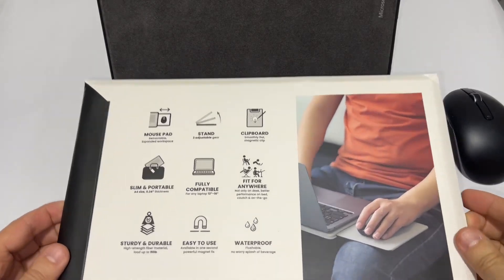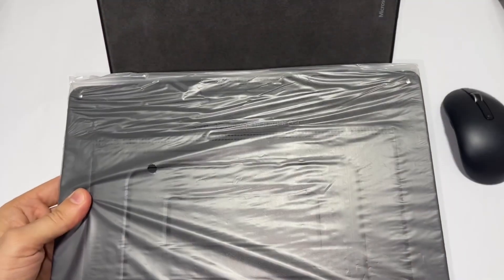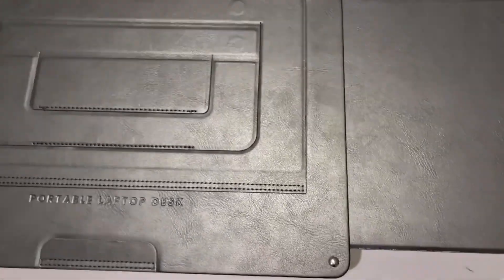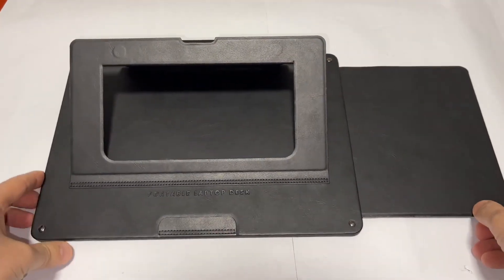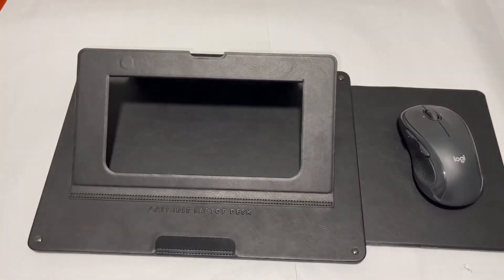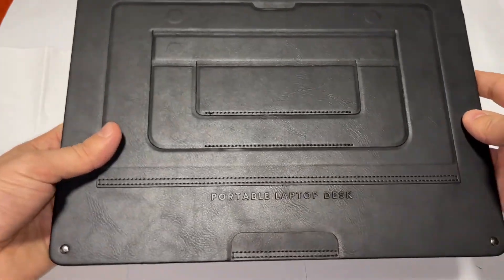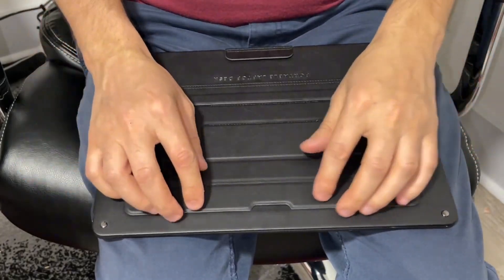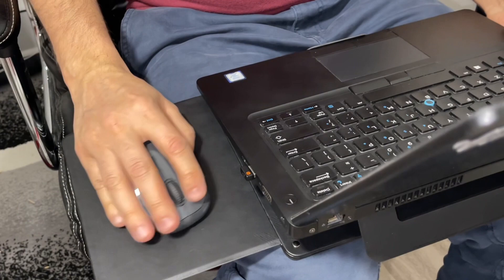PUNCUBE Portable Lap Desk -Ultra Slim Mouse Pad, Adjustable Stand, and Laptops and Tablets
The world's first A4-sized desk comes with no carrying burden. It has an adjustable laptop stand with a perfect angle and a magnetic writing board. The extendable mouse pad for on-the-go use can greatly improve your work efficiency.
I want something to hold my laptop from slide down

People often cannot maintain the correct posture while focusing on work, and it is common for laptops to slide off their laps and become damaged. Using a Puncube desk can reduce this risk, as its surface is made of a soft but appropriately elastic anti-slip material. Its stand structure also helps to correct the center of gravity of laptops and prevent sliding, thus minimizing unnecessary losses to the greatest extent.

A forgotten space

Cables for charging, Power bank, Docking station, Portable hard disk, etc. In short, put all these annoying but necessary little gadgets in there.

Find your most comfortable position

Your Travel Companion，keeping you productive wherever you go

Only A4 size, 0.6cm thick, easily fit into your bag.

We've all experienced working, gaming, or watching a sports game in an uncomfortable place - whether it be on a plane, in a car, or in a campsite. PUNCUBE DESK makes it easy.

Super stable, no less than a desktop laptop stand.

Because of the integrated design with the telescopic board, the supporting area of the bracket is very large. Don't worry about sacrificing stability for volume, like many portable laptop stands on the market.
Two elevated angles to meet daily use,
we use neodymium magnets as auxiliary positioning at each joint, which not only makes it more convenient to use but also greatly improves stability

Keep cool, for both thighs and computers

There is no hi-tech here, just avoid direct contact and employ good ventilation design.

Compatible with all laptops 12" ~ 16"

Figuring out how to fold this thing properly took me several tries, several views of the videos, and a look at some other online photos. If you get easily frustrated, don't even bother (unless you want to use it as a character-building exercise). I've included side view photos of the two positions that hopefully can help. I wish the manufacturer had included a few simple, clear photos of the folding steps. That would've been more useful than the passive-aggressive comment about people using the stand "in an incorrect way" and long, case-sensitive web addresses of mediocre video demos that you have to type in.

Now that I've figured it out, it works pretty well. I mainly use it with my chromebook, which is pretty lightweight. It also holds my 15.6" gaming laptop, which weighs a lot more, although that causes it to wobble just enough to make me nervous. Does it work well enough to justify the high price? Maybe. At first glance, it seems like a lot of money for a simple gadget, but there appears to be a fairly complex design of grooves and magnets below the surface. If you can handle the cost -- and the frustration -- give it a try.